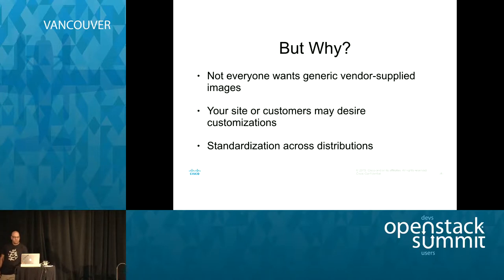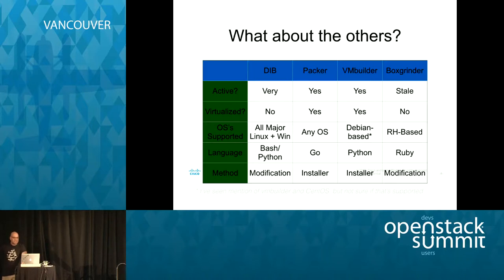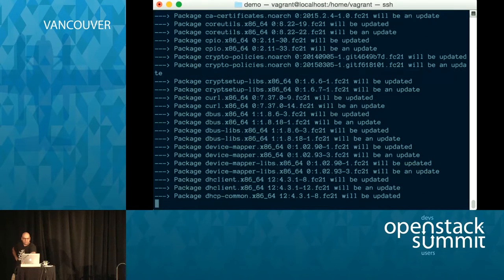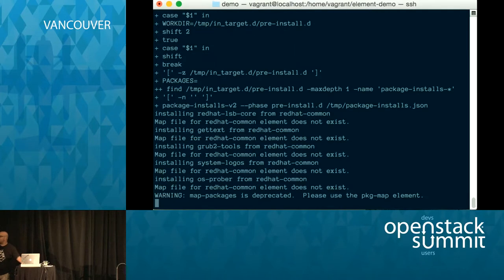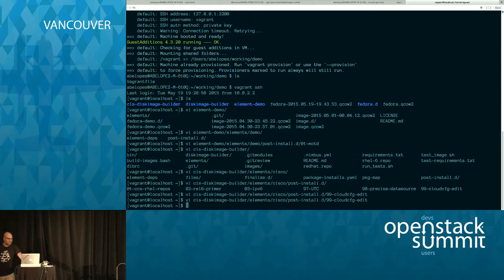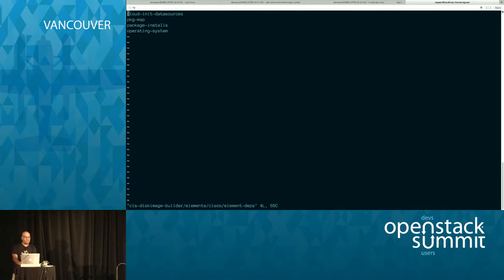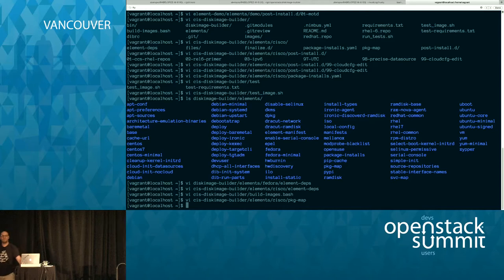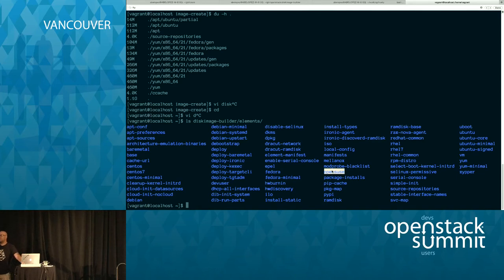Creating custom elements for Diskimage-builder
Diskimage-builder (DIB) is an awesome method for creating guest images for both metal and vm use.

DIB is generally considered part of TripleO, but it can be used for any style cloud that would benefit from automated, repeatable, formula driven guest images.

In this presentation, I would like to demonstrate some of the basics of getting started with DIB, and how to create your own custom elements, and how to…Full session details